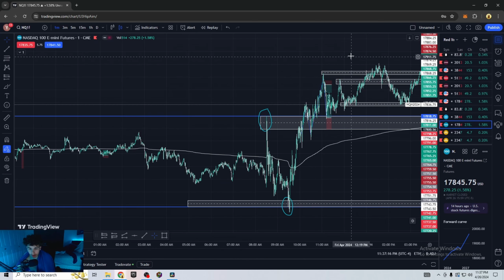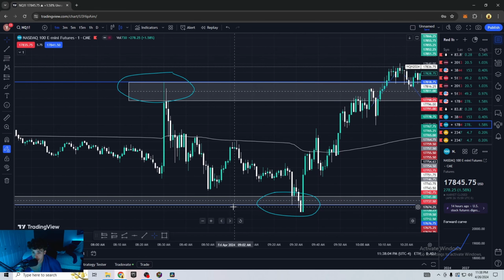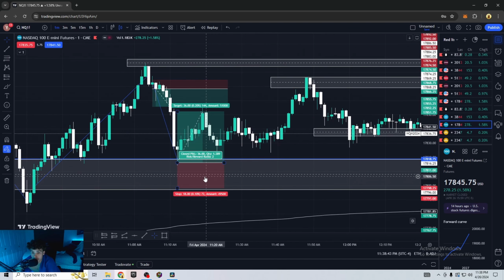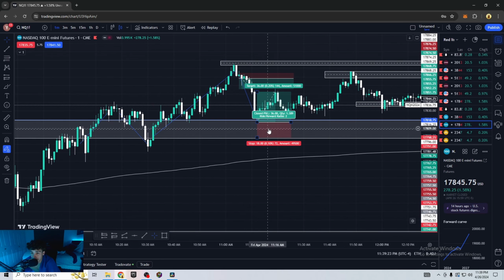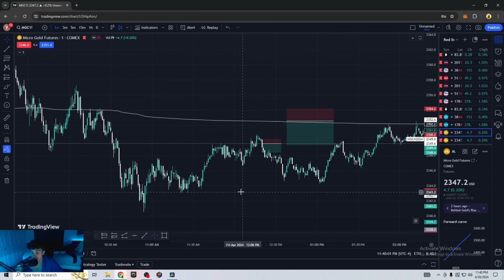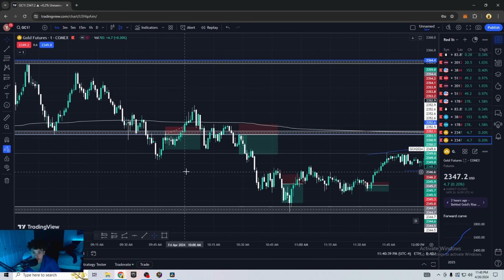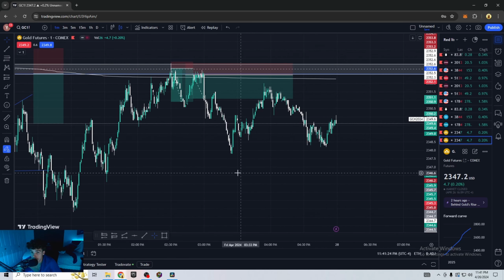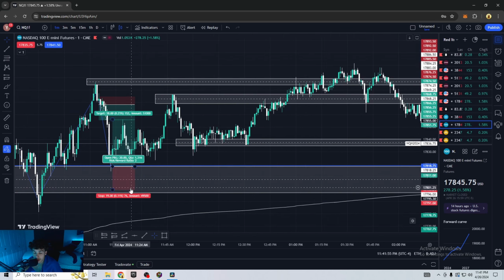The Most Simple FUTURES DAYTRADING STRATEGY That Exists!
This is an amazing strat its up to you to put it in action to make your first fast payout being consistent and you will get it fast which is great!

Code: YASI40